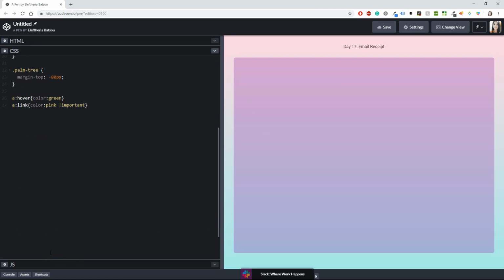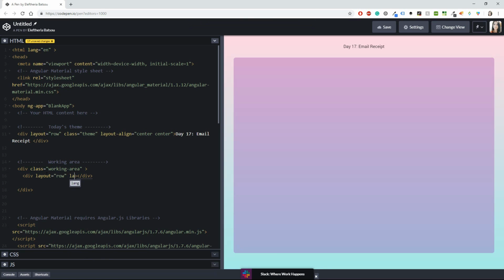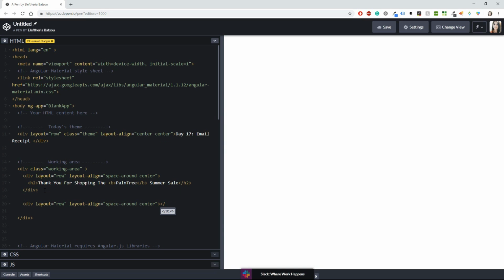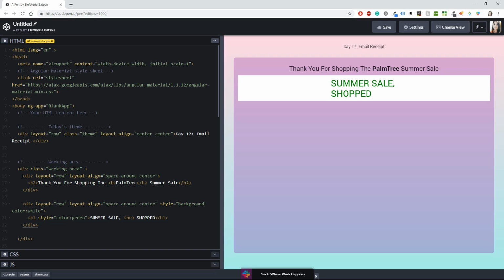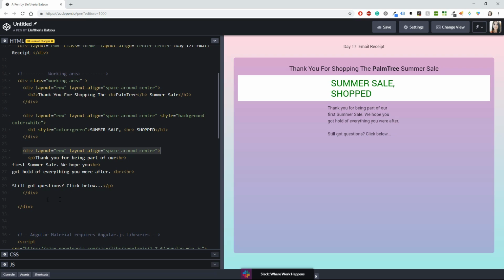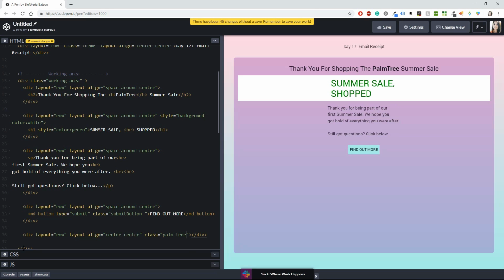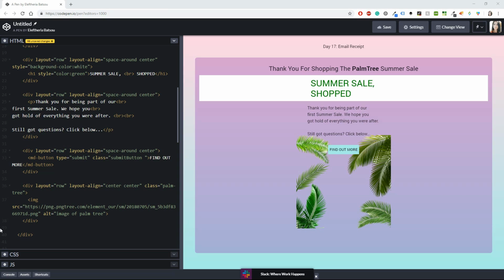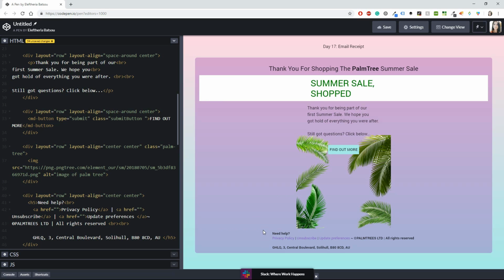[17/100] Email Receipt | Daily UI (AngularJs + MaterialUI)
Theme: Email Receipt
Design Hint: Design an Email Receipt. What was purchased? On what date? Consider other elements such as a customer support info, a tracking number, pictures, related items, etc.